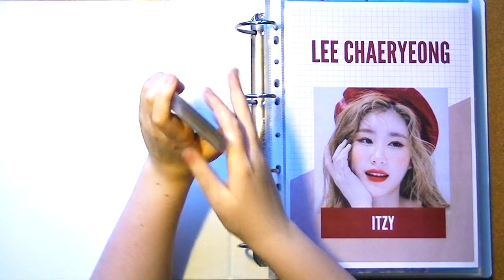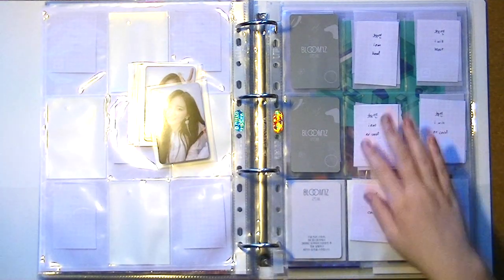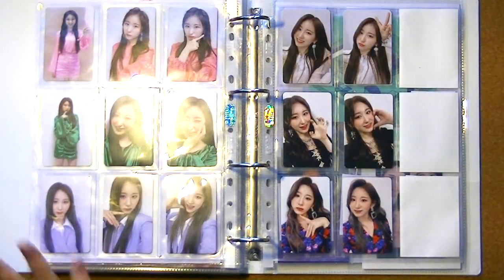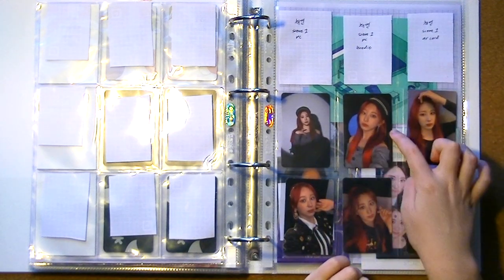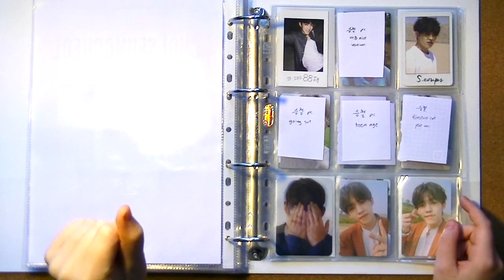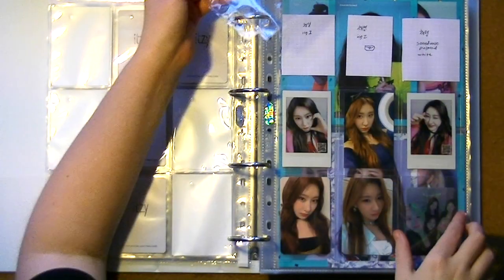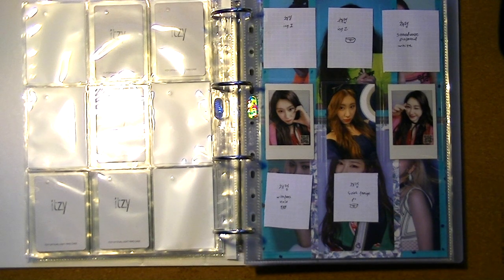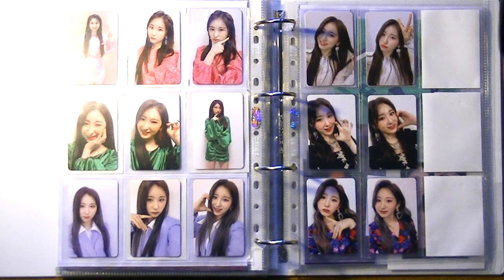photocard binder sorting 4 ; HUGE iz*one progression + planning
hi guys and welcome to another video! in this video i'll be sorting all the photocards i recieved in january into my binder! i also want to thank you guys so so much for 100 subs, it really means a lot to me. to spice it up i've changed layout with a new header that goes along with my new thumbnail, video intro and outro! i hope you guys like it :')

about me ;
name: ed
age: 19
from: sweden